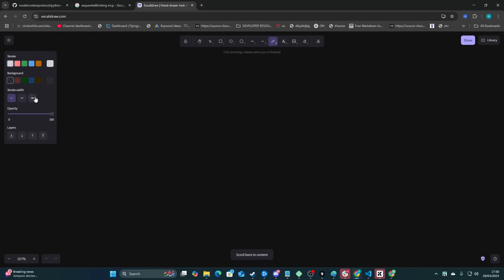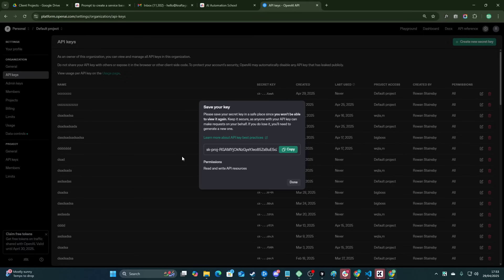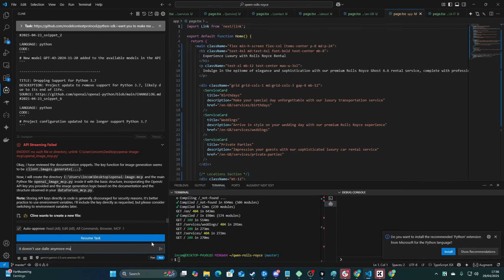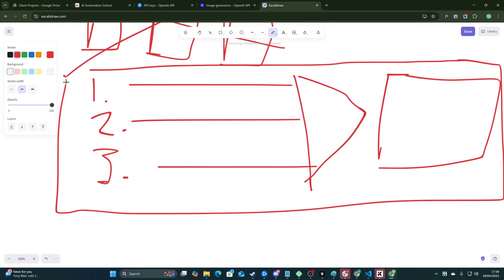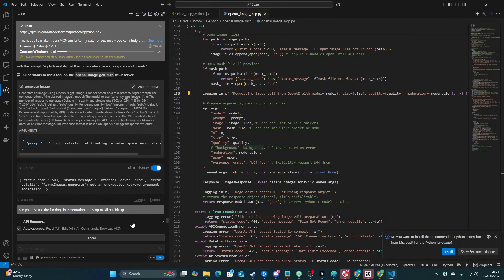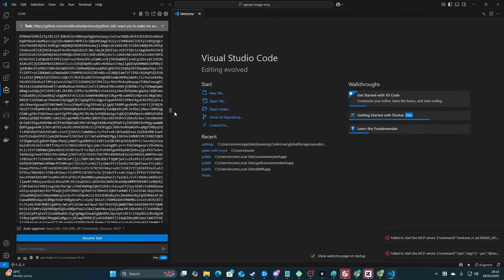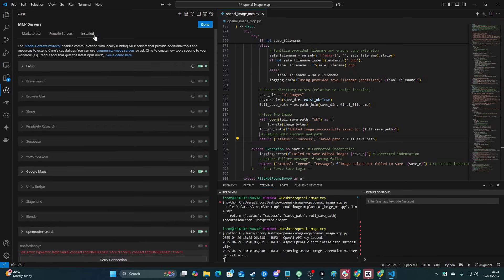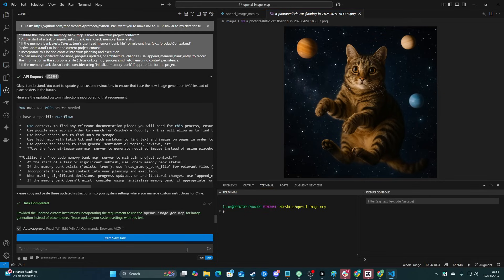This NEW ChatGPT image-gen-1 MCP is INSANE 🤯 (GAME CHANGER)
In this video I create myself a ChatGPT Native Image Generation MCP in order to help me generate websites more quickly, utilizing the power of the lates technology from ChatGPT: Native Image Generation

Hamish

In this video, I show you how to create your own image generation MCP server that automatically replaces placeholder images with AI-generated ones from OpenAI. I'll walk you through the entire process from building the MCP to integrating it into your system workflow, so you never have to babysit image generation again!

🔍 CHAPTERS:
0:00 - MCPs On Demand: Creating Custom AI Tools
0:18 - Why You Shouldn't Be Afraid To Build Custom MCPs
0:35 - Today's Project: Image Generation MCP For DALL-E Replacement
0:48 - Using Python SDK As Your Starting Point
1:05 - Finding Your Client Settings.json Configuration
1:46 - Beginning The MCP Creation Process
2:54 - Getting OpenAI To Read The Latest Documentation
3:22 - Discovering The Correct Model: GPT-4o Image Generation
4:39 - The Complete MCP Server Setup Process
5:30 - The Importance Of Workflow Automation
6:48 - My Background In Automation (Runescape Botting)
8:32 - First Testing Phase & Troubleshooting
9:26 - Dealing With API Response Format Issues
10:56 - The Various Use Cases For Image Generation MCP
11:42 - Fixing Indentation Issues & Server Errors
13:51 - Running The Server Manually To Debug
15:30 - Successfully Generating Our First Image
16:44 - Finding The Generated Image In The Directory
17:35 - Adding The MCP To Your System Instructions
18:11 - Final Workflow Implementation: Automatic Image Generation